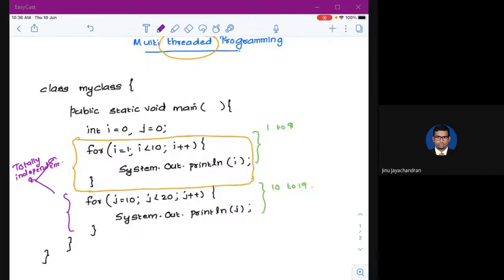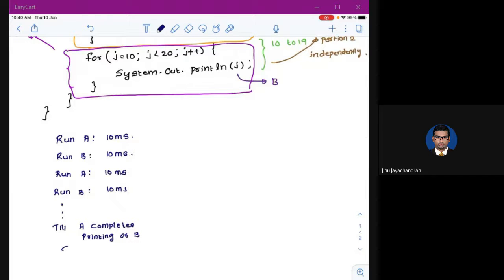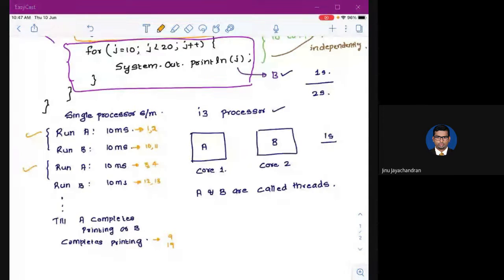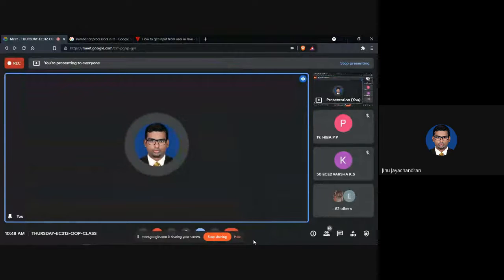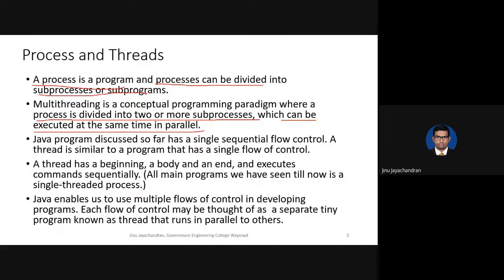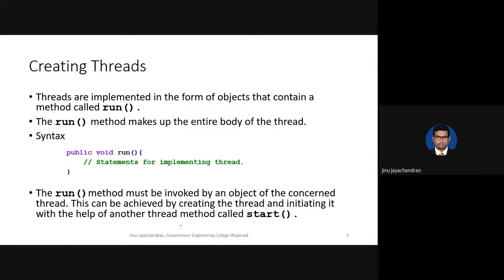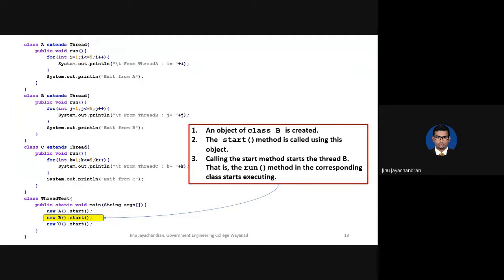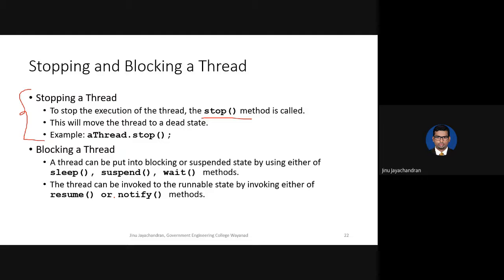LEC22-EC312-JAVA-MULTITHREAD-PROGRAMMING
This lecture describes the multithread programming in Java.